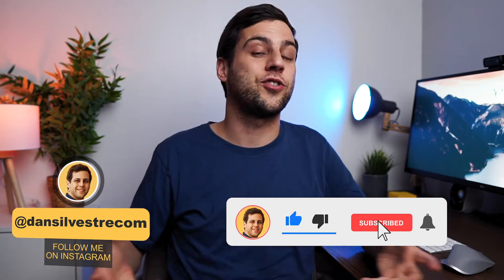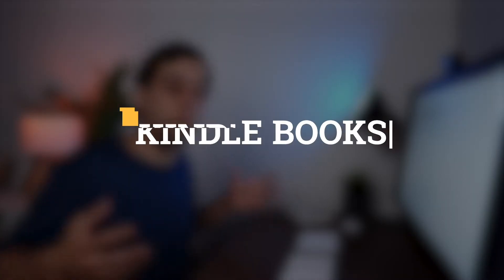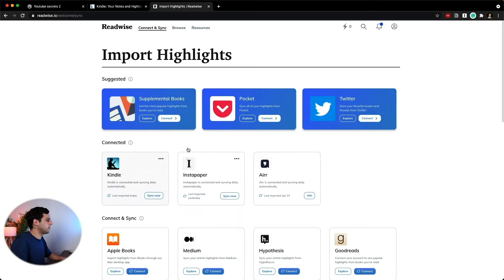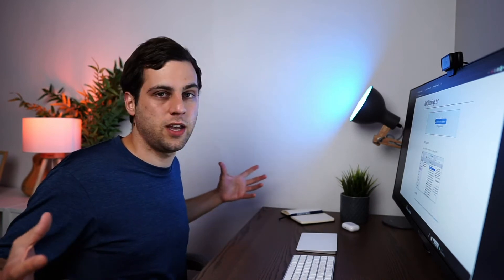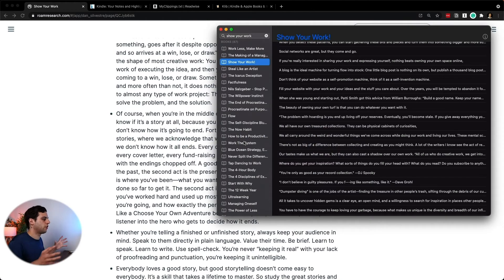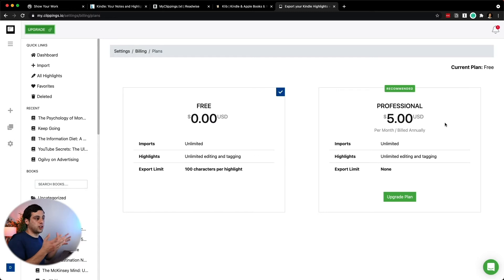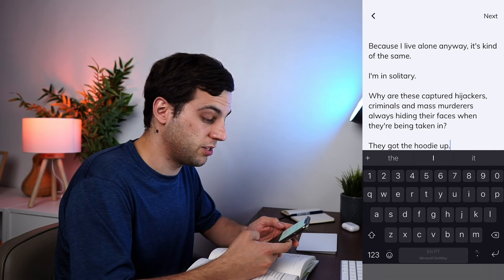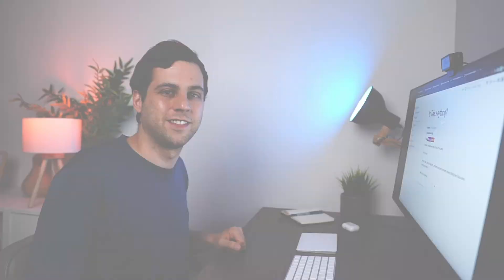My Favorite Apps to Export Book Notes to Roam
To retain the valuable lessons you're learning from books, you need to interact with your highlights. Here's how to export your kindle highlights and your physical book notes into Roam so that you make your Zettelkasten even more powerful.

I'll show 3 simple methods to export your Kindle highlights directly into Roam as well as a simple method to export book notes from physical books.

👉 Join Zettelkasten in Roam to learn my systematic note-taking process to capture the best ideas from everything you're consuming

Timestamps
00:00​ Intro
01:25 Kindle Highlights
02:41 Readwise
04:18 Klib
05:50 Clippings.io
07:14​ Physical Books

MY PRODUCTIVITY DESK SETUP:
Monitor: LG 34-Inch 21:9 UltraWide
Monitor Arm: Amazon Basics
Keyboard: Apple Magic Keyboard
Mouse: Logitech MX Master 3
Trackpad: Apple Magic Trackpad 2
Webcam: Logitech HD Pro Webcam C920
Speakers: Logitech Z120
Stand: OMOTON MacBook Stand
Headphones: Apple AirPods Pro

HOW I RECORD MY VIDEOS:
Camera: Sony Alpha a6000
Lens: Sigma 16mm f/1.4
Monitor: Feelworld FW568 5.5 inch
Tripod: K&F Concept 70"/177cm
Microphone: Rode VideoMicPro
External Recorder: Zoom H5
Key Light: Godox SL-60W
Softbox: Neewer Hexadecagon 36''

I'm Dan. I make videos about productivity, personal development, and lifestyle design. Every Monday, I send out an exclusive email with the five coolest things I’ve found (or explored) that week. I'd love for you to join

If you’d like to talk, I’d love to hear from you. I try my best to reply to things but there sadly aren't enough hours in the day to respond to everyone 😭